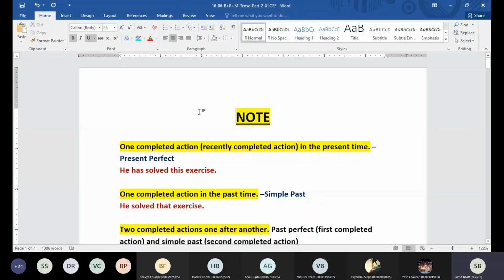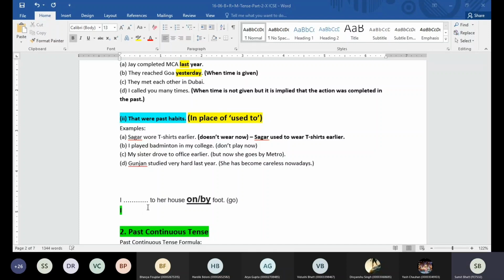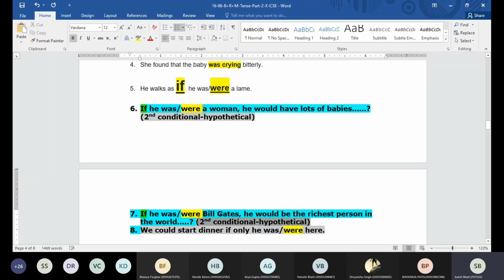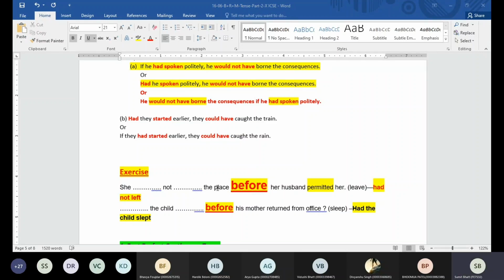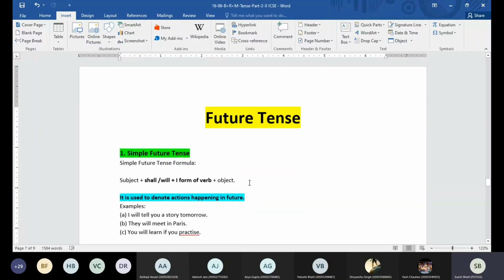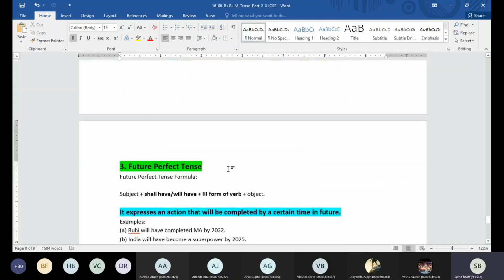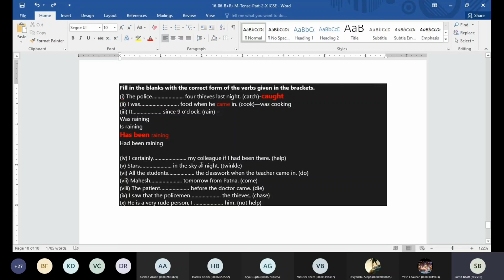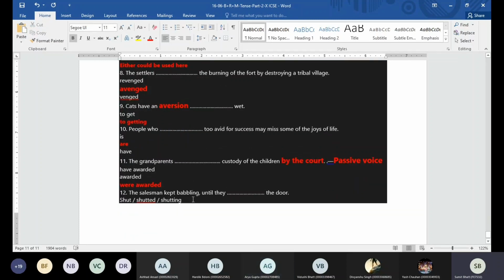Best video on the Past and the Future Tense cbse icse ukboard upboard classes 6th to 12th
Best video on Tenses (past and the future tense). Important topic for students studying in classes 6th to 12th cbse icse ukboard upboard. Lecture by Sam Sir, Ex-Faculty Aakash Institute, Dehradun, Vibrant Academy, Dehradun & Various International Schools